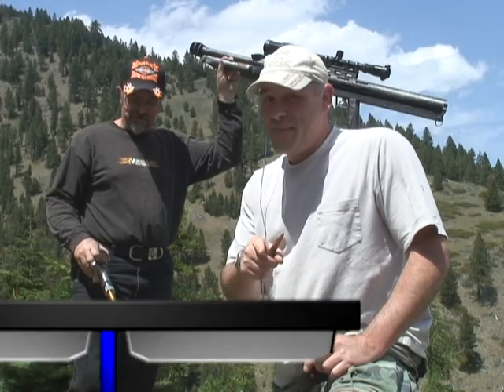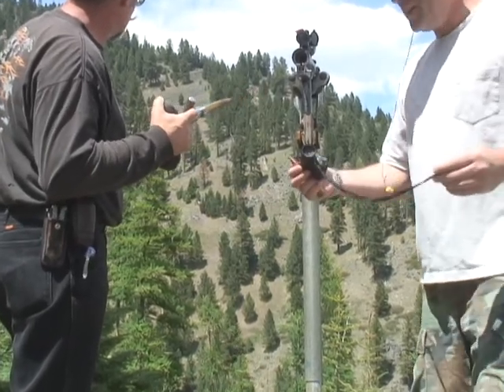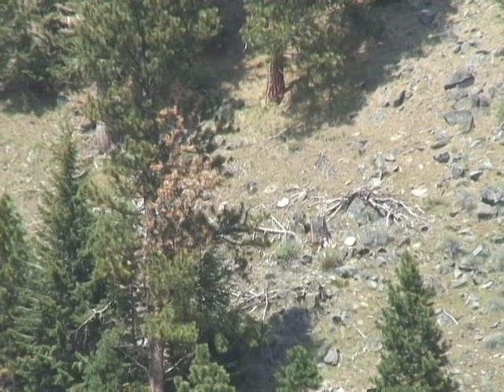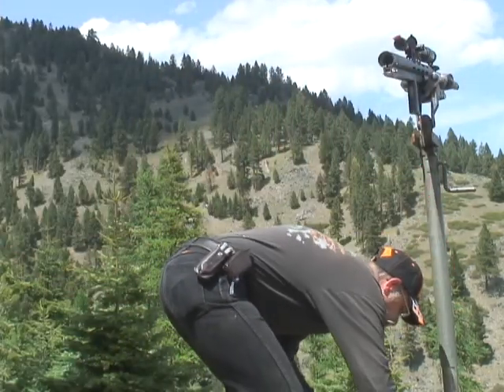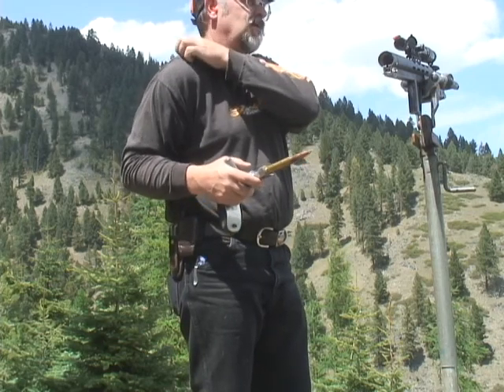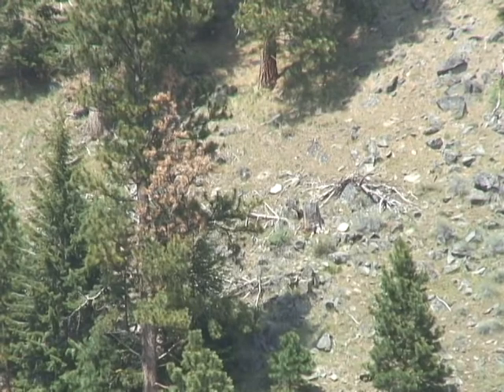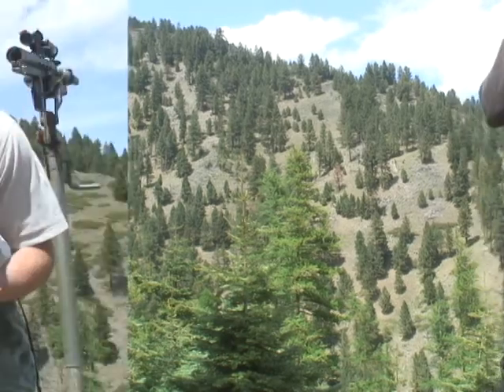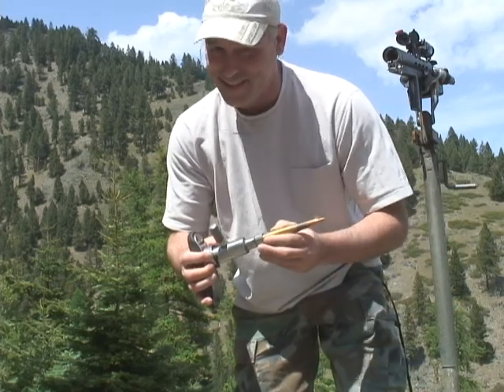Afternoon with the .50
Some regular guys shooting at rocks with a .50 caliber rifle.